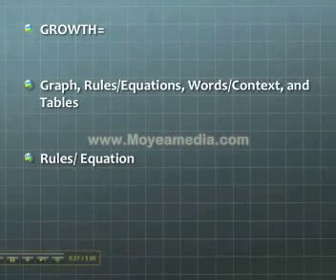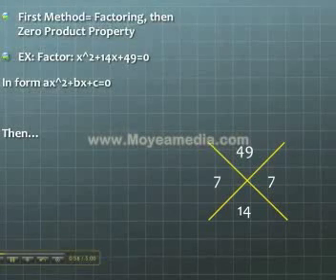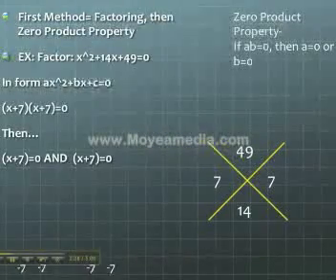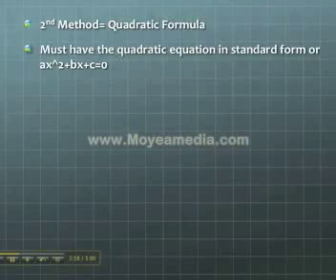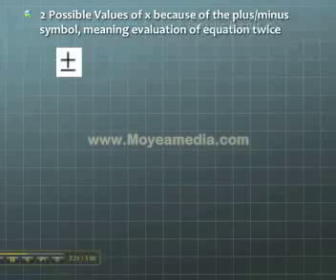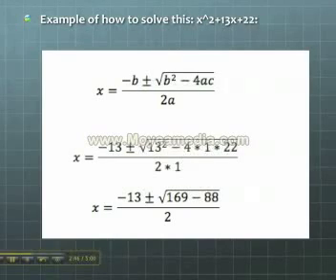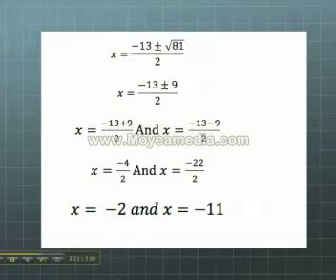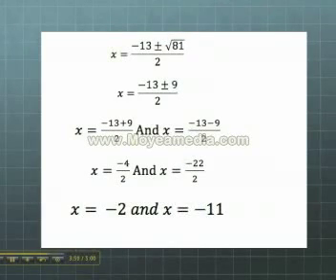Andrew Academy, Quadratic Equation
Algebra 2 Period 4

By: Andrew Nguyen